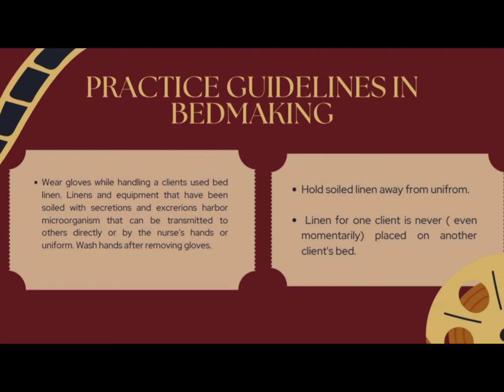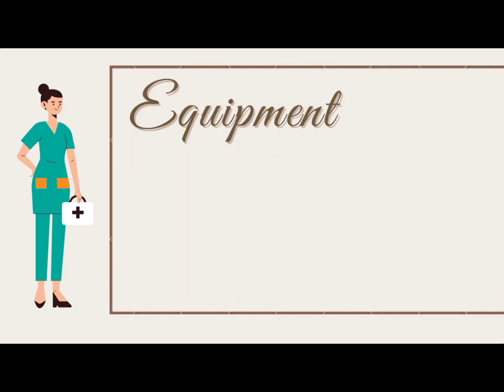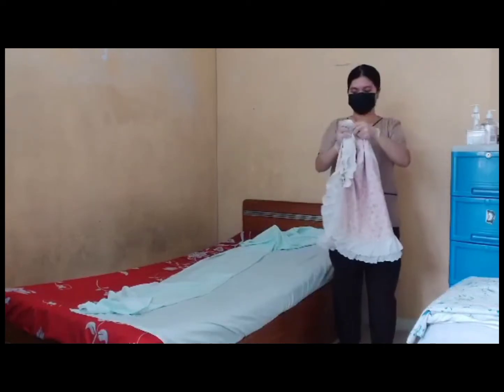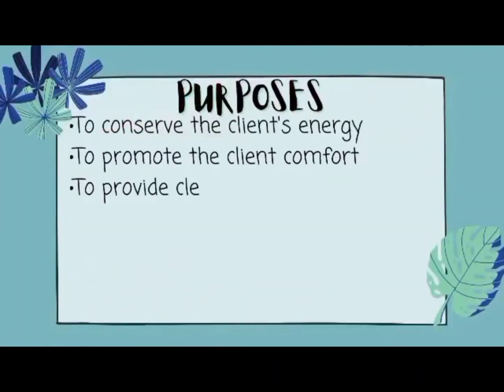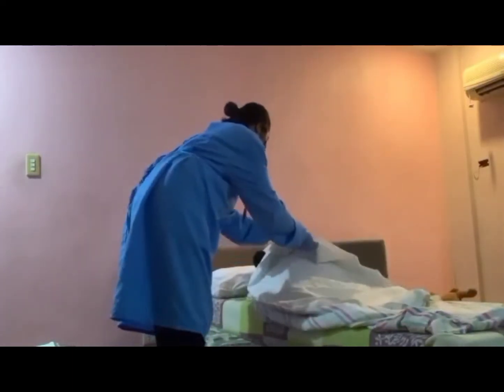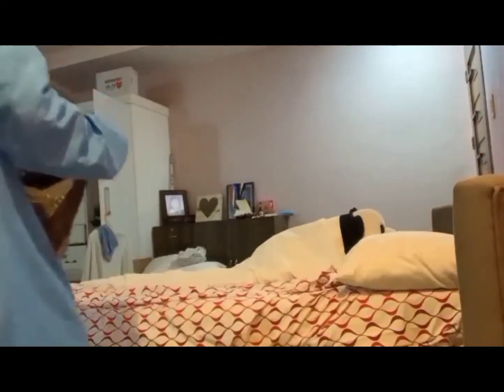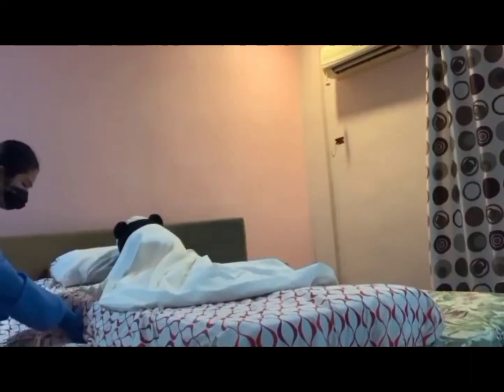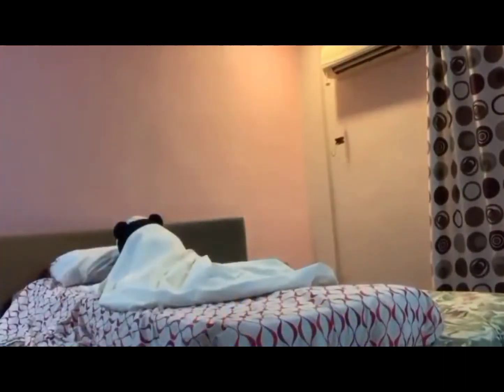FUNDA (BEDMAKING) PRACTICE DEMO